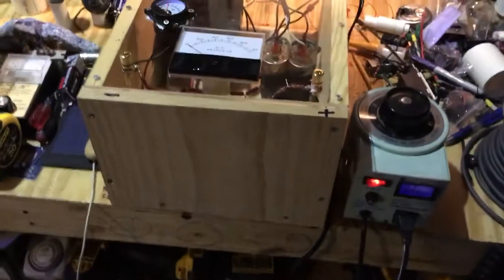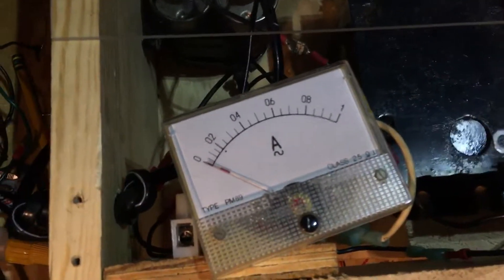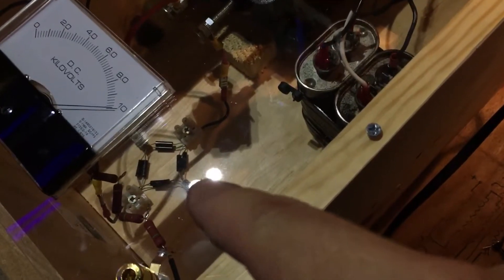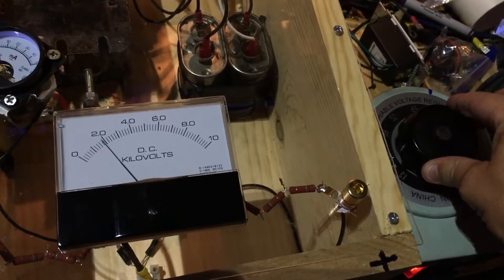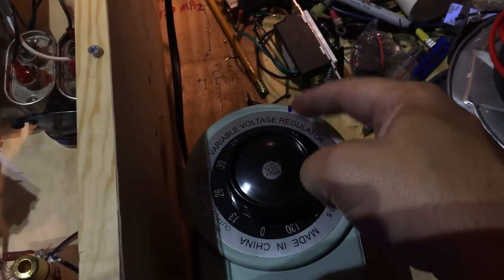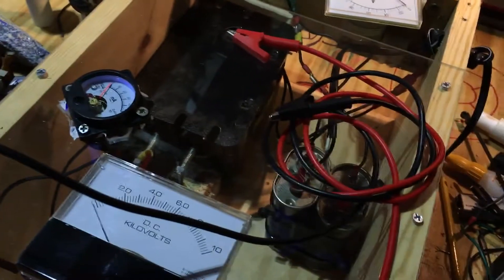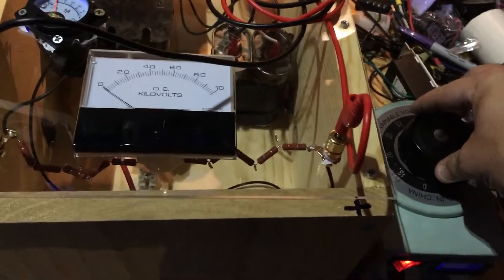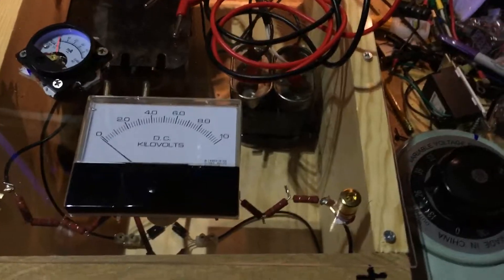Seed treatment apparatus rundown